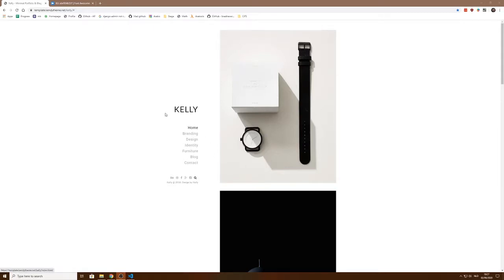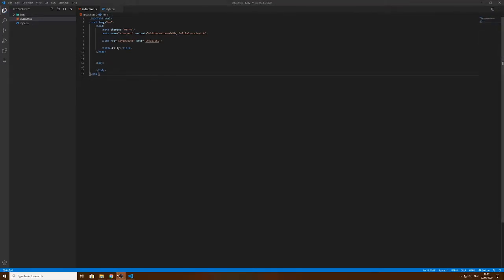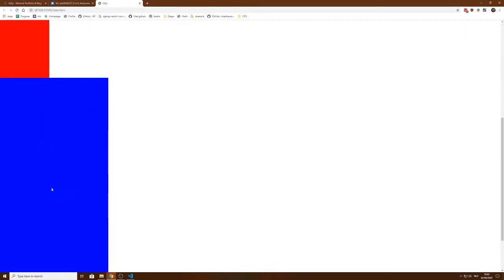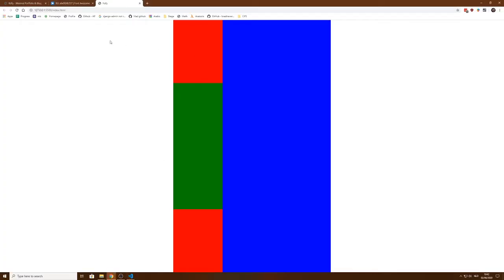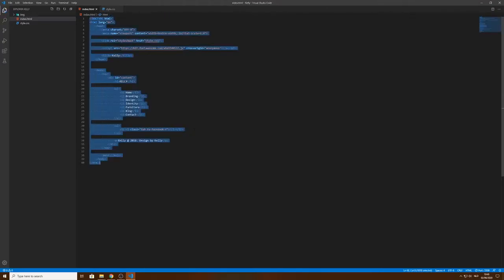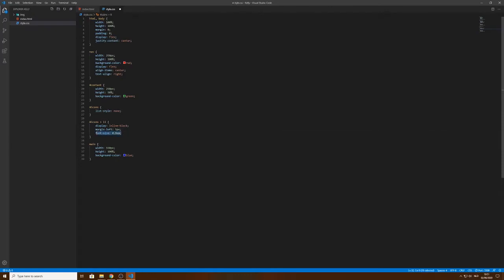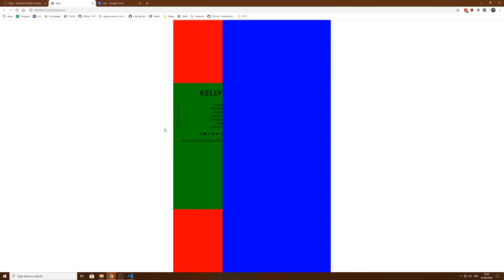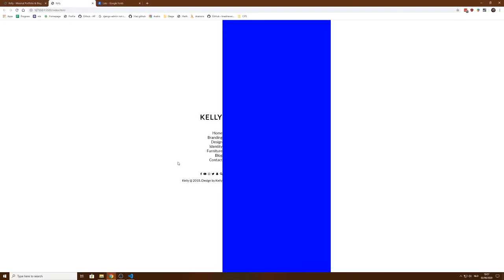Kelly | HTML & CSS Template Tutorial (NO FRAMEWORKS) - Part 1